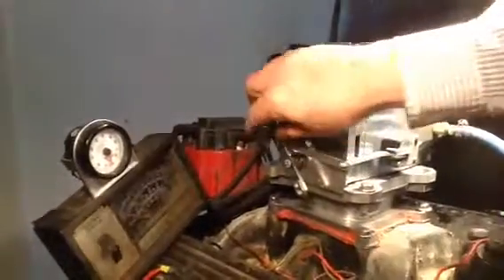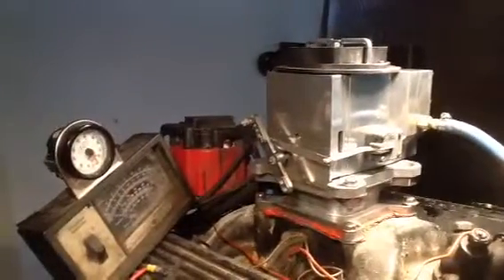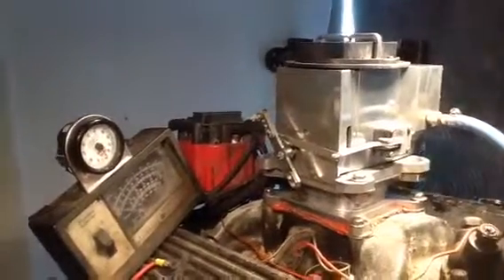Nicks predator carb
This is nicks predator being tested, after the rebuild, on a running engine.
This was filmed on nan ipad2.